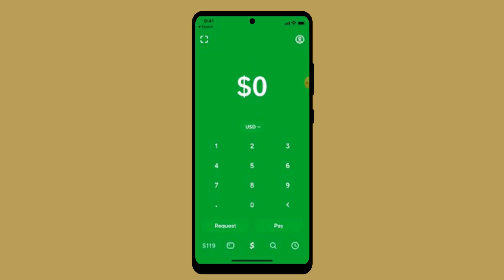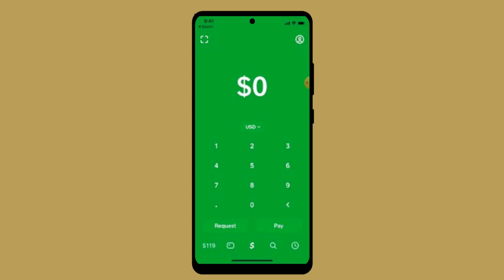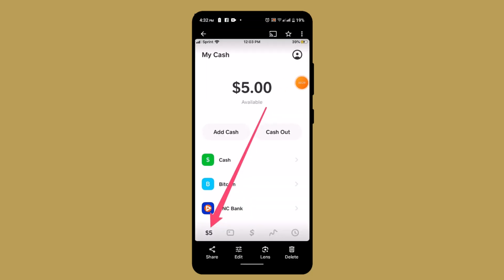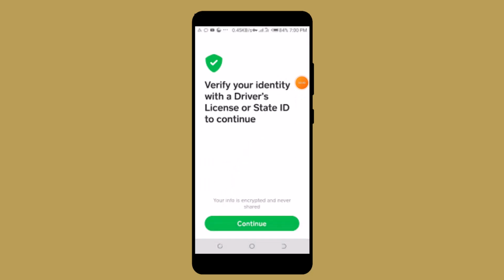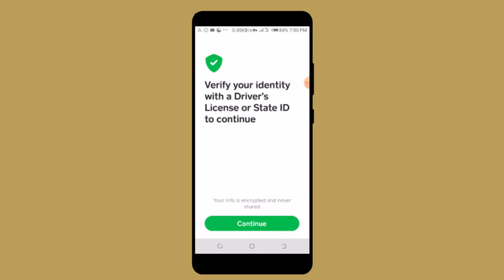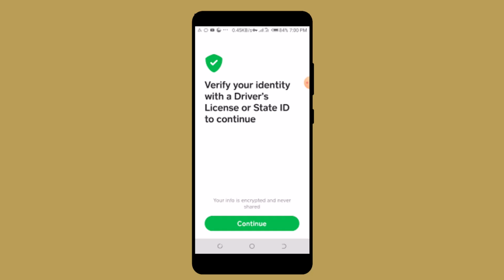How To Verify Identity On Cash App !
This Video Is based on How you can verify identity on cash app.

Chapters / Timestamps
0:00 Introd
0:21 Verify Identity On Cash App
1:21 Outro